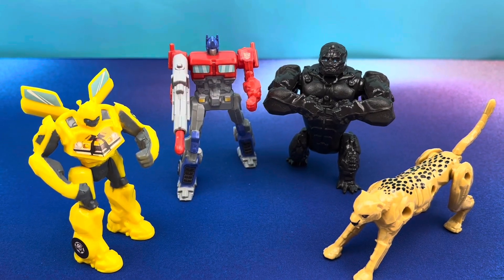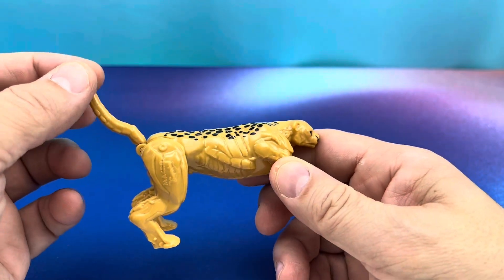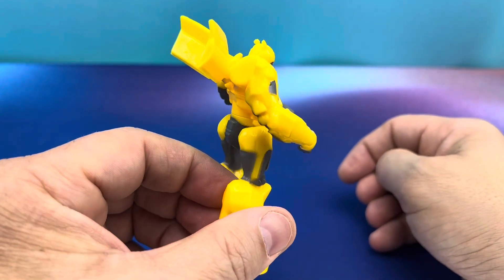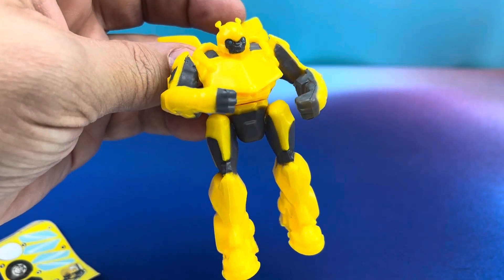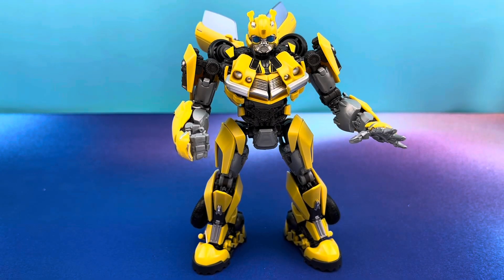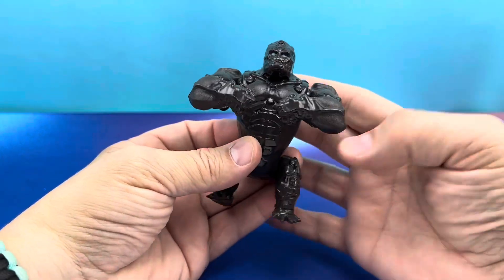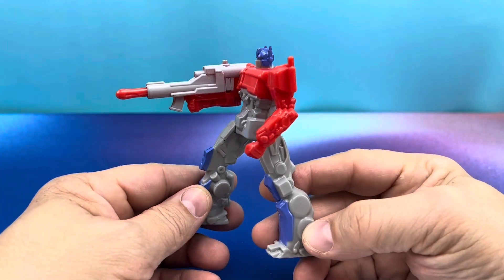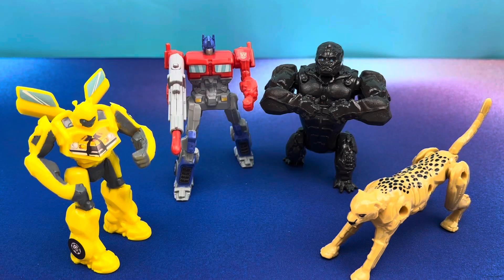TRANSFORMERS RISE OF THE BEASTS, CARL'S JR/HARDEES 2023 SOUTH AMERICAN EXLUSIVE FIGURE SET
Mitch Santona reviews the ROTB transformers Optimus Prime, Optimus Primal, Bumblebee and Cheetor.